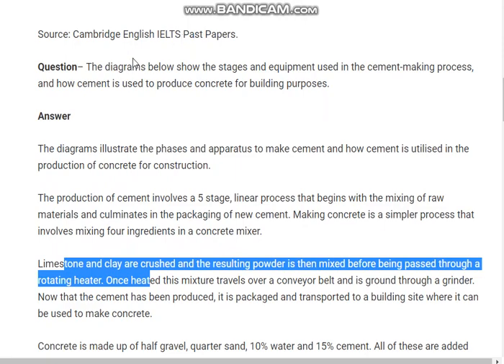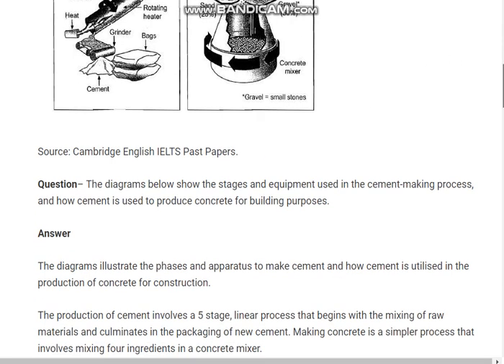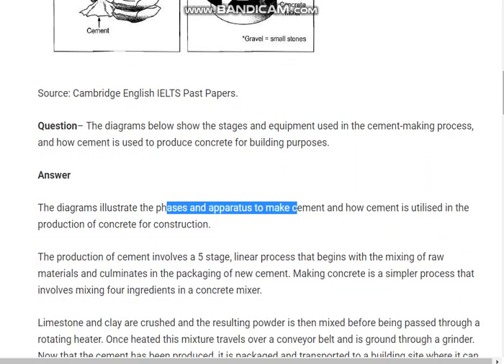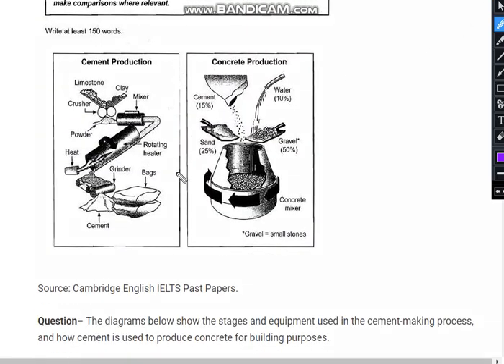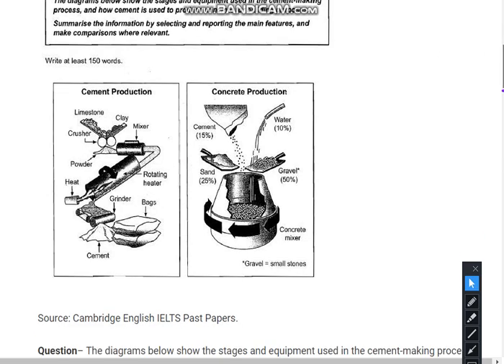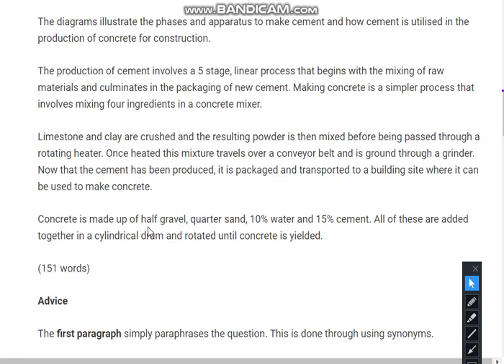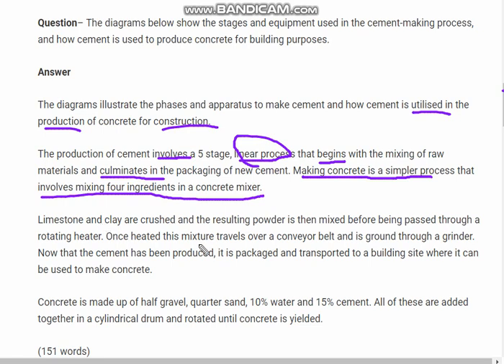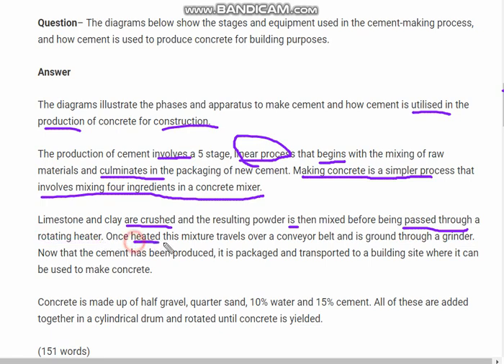ielts diagram sample, cement and concrete production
thanks to IELTSADVANTAGE.com